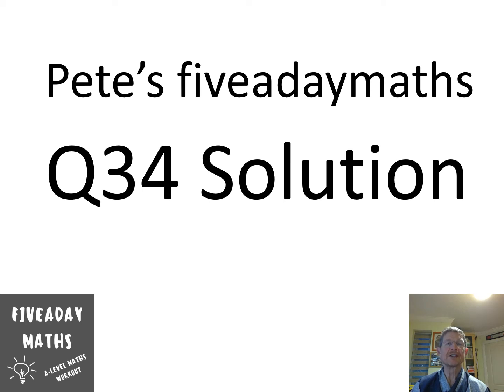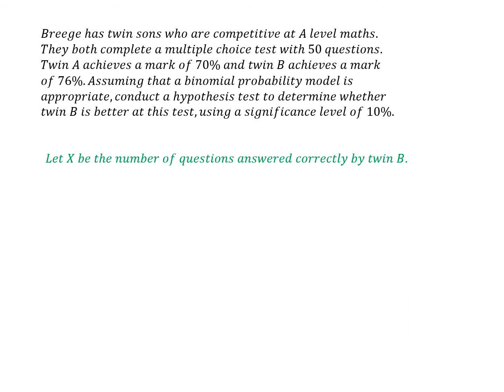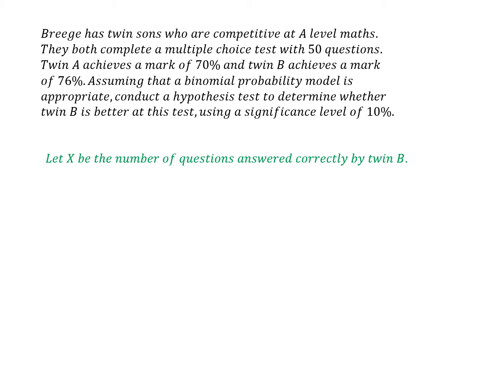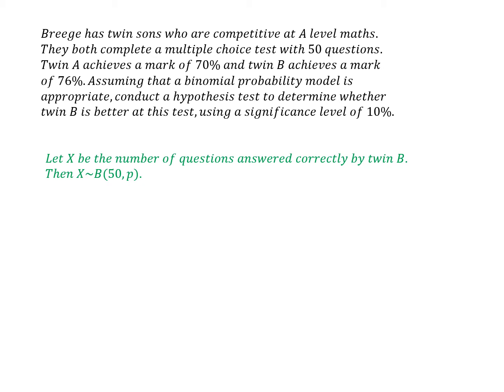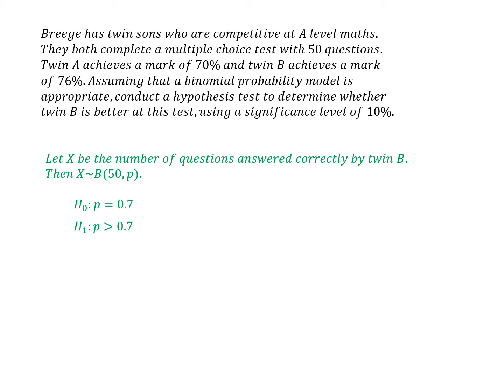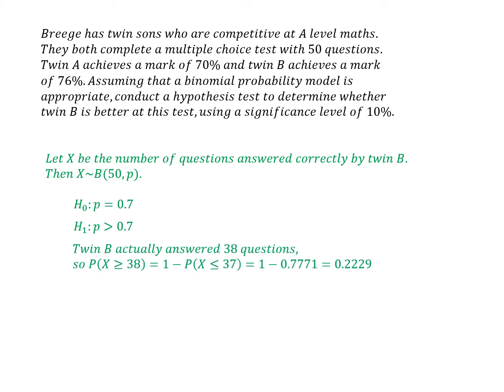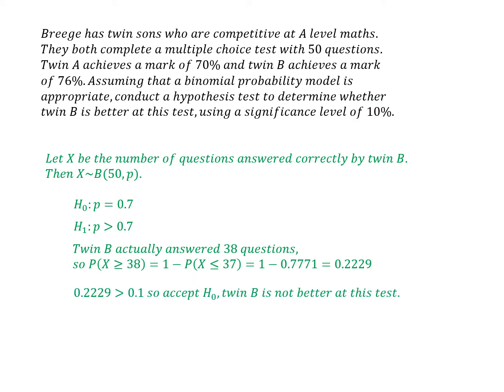Q34 Solution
Solution to A level maths problem involving binomial probability distribution and hypothesis testing with statistical significance. Daily maths workoout.